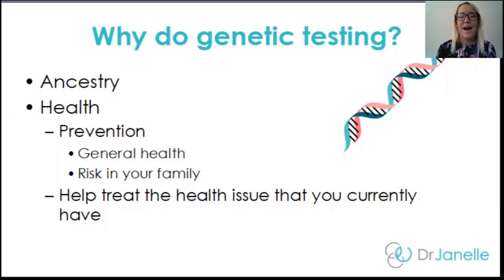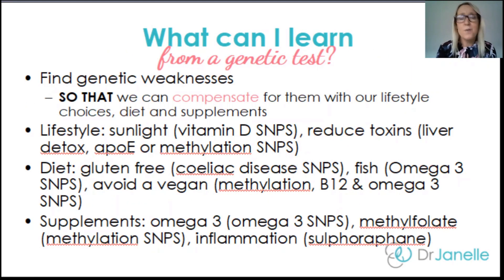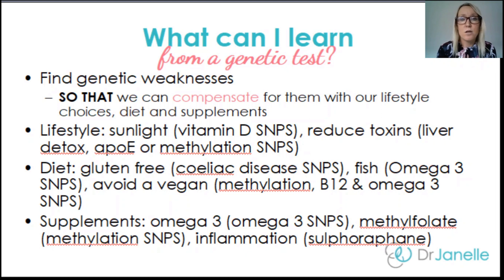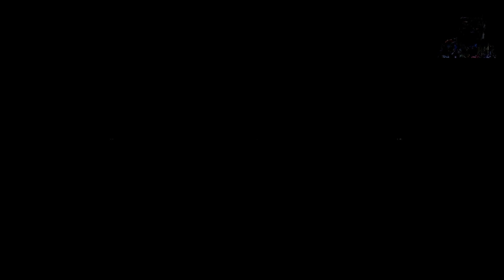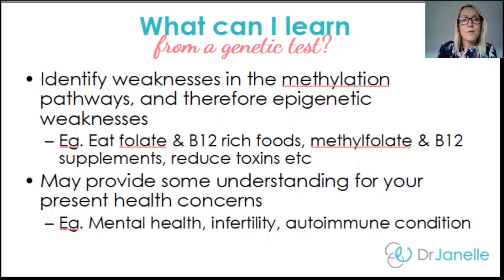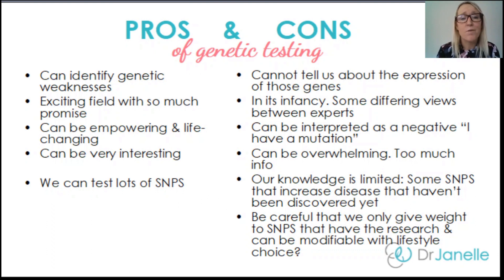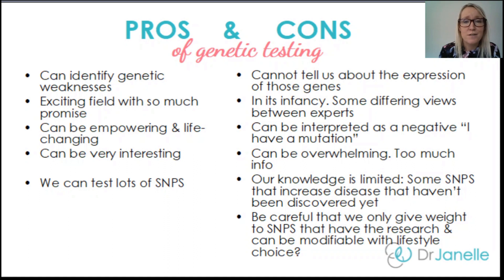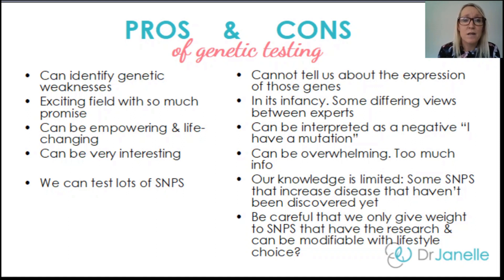Genetic testing the pros and cons!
This video is part 2 of a video series called "Genetics and mental health". In this video Dr Janelle Sinclair discusses genetic testing- what the purpose is for doing it, what you can learn from it, as well as genetic testing pros and cons.

DNA testing for health is a fascinating area, and there are many good reasons to do it. You may want to do genetic testing for depression, genetic testing for mental health or genetic testing for mental illness. By understanding your SNPS you can compensate for them with your lifestyle, diet/nutrition and by taking supplements.

FREE SYMPTOM CHECKLIST:
Undercover the biochemical cause of your depression and anxiety by analysing the signs and symptoms that your body is giving you!

*Dr Janelle Sinclair received her PhD in biochemistry from the University of Basel, Switzerland in 2003. Her use of "doctor" or "Dr." in relation to herself solely refers to that degree. Dr Janelle is a licensed natural health practitioner in New Zealand. The content contained in this video is strictly the opinion of Dr Janelle Sinclair, and is for informational and educational purposes only. It is not intended to provide medical advice or to take the place of medical advice or treatment from a personal physician. It does not create a doctor-patient relationship between Dr Sinclair and you. Dr Janelle nor Conscious Health Ltd are not liable or responsible for any possible health consequences of any person or persons reading or following the information in this educational content. All viewers of this content should seek advice from a physician or qualified health provider with any questions you may have regarding a medical condition or interactions of supplements with medications.